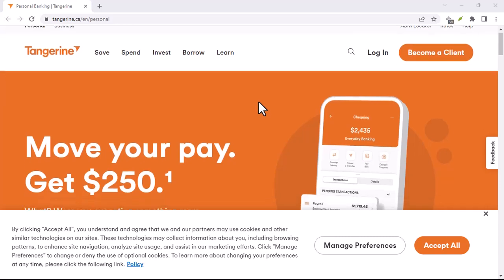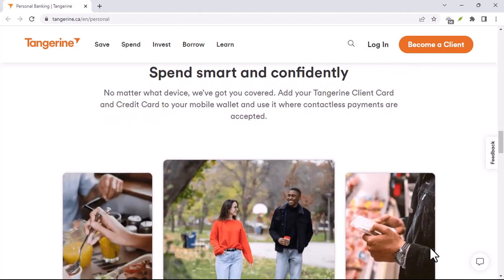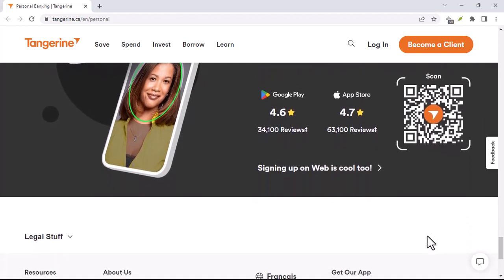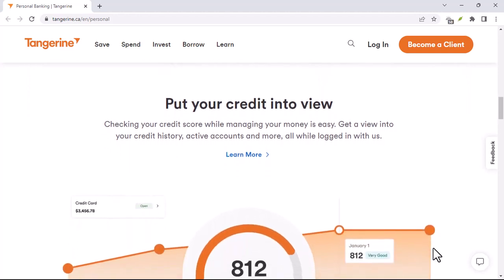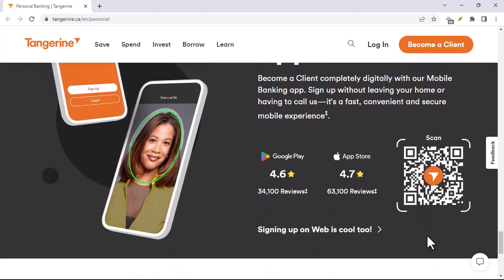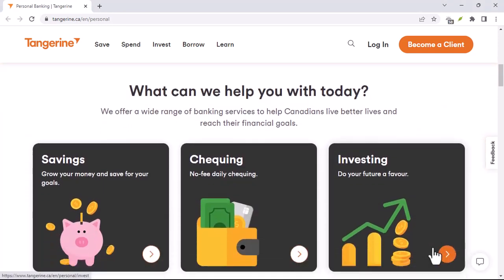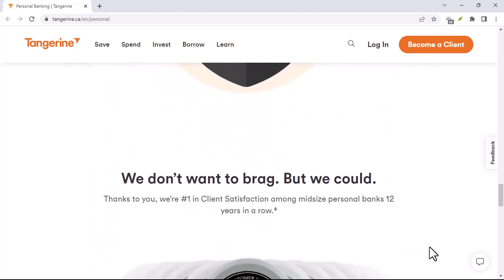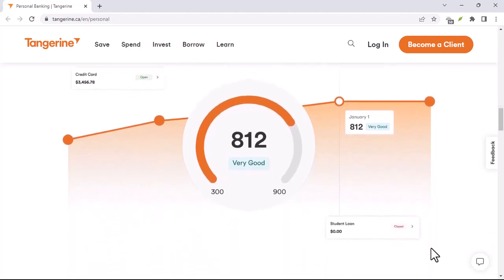How can I move funds to Tangerine from my external account?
In this video we talk about How can I move funds to Tangerine from my external account